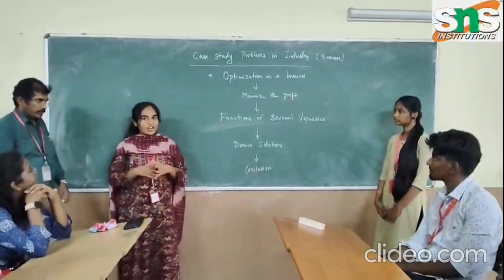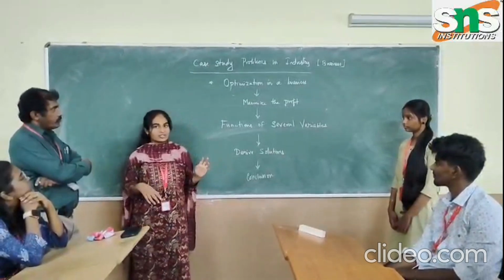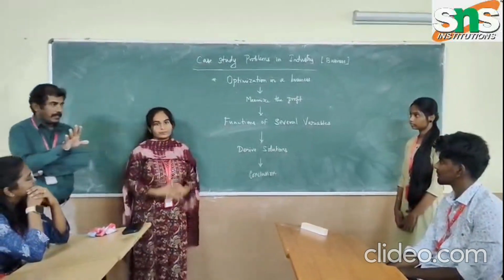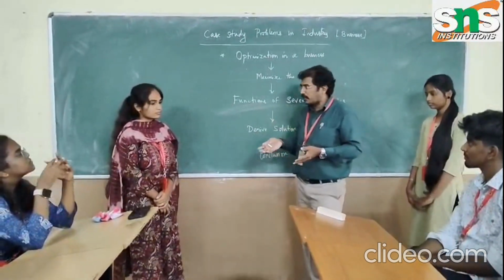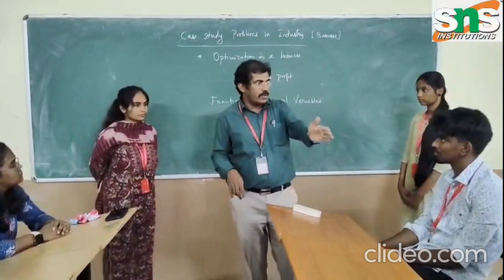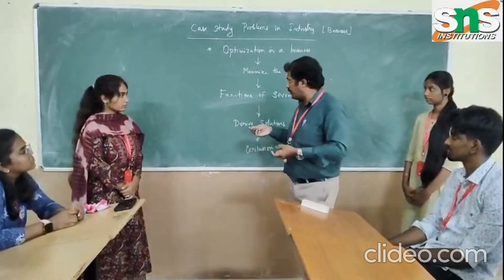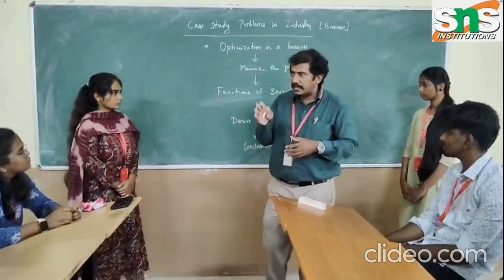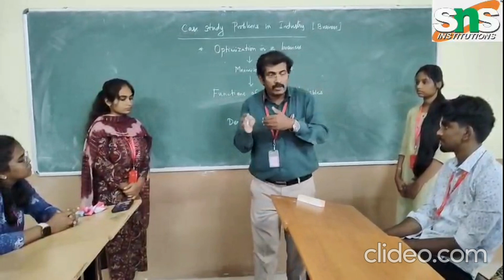Case Study in Several Variables | Differential Calculus | SNS Institutions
Industry-oriented case study problems that explicitly apply calculus of several variables (functions of two or more variables).
Calculus of several variables forms the mathematical backbone of modern industrial analysis. Unlike single-variable calculus, which addresses systems influenced by a single factor, multivariable calculus captures the interdependence of multiple parameters acting simultaneously. Industrial systems—whether mechanical, thermal, economic, chemical, or environmental—are inherently multidimensional. Outputs such as temperature, stress, cost, efficiency, pollution, and reliability depend on several interacting variables.

Theoretical understanding of multivariable calculus allows industries to model, analyze, predict, and optimize such systems before physical implementation. Case study–based theoretical framing bridges the gap between abstract mathematical constructs and practical industrial decision-making.

This document presents an in-depth theoretical discussion of industrial case studies grounded in multivariable calculus, emphasizing concepts rather than computations.
A partial derivative measures the rate of change of an output with respect to one variable while holding others constant. In industry, this corresponds to sensitivity analysis.